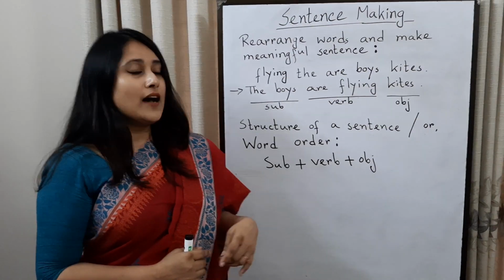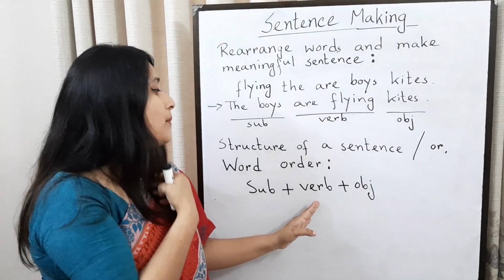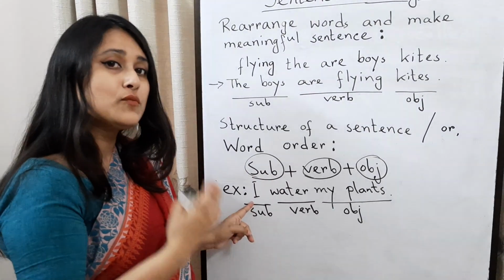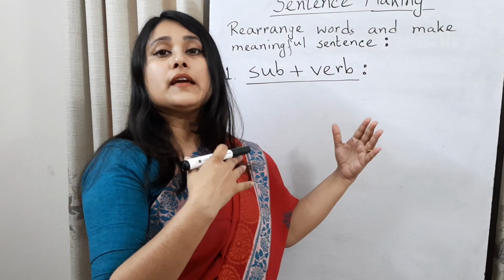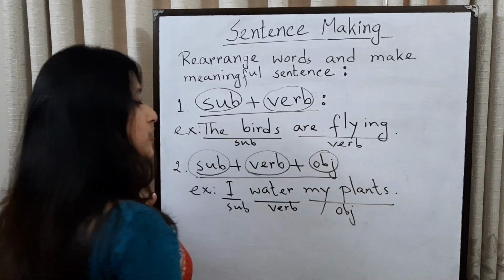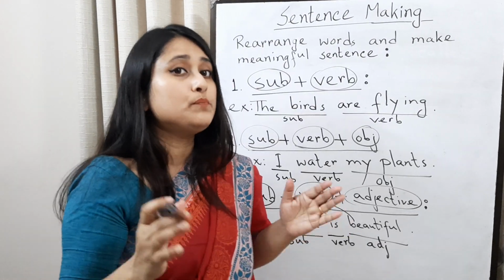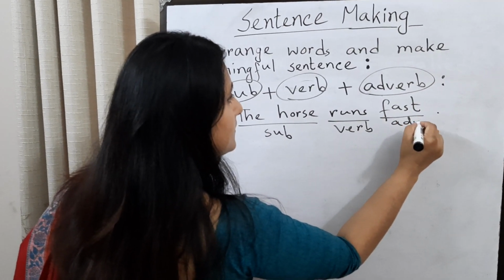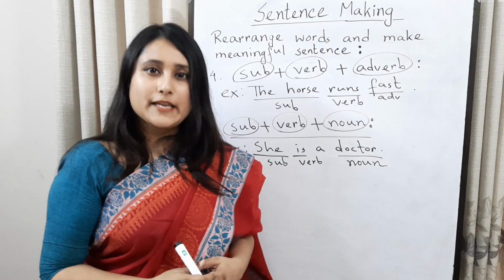Jumbled Sentence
How to rearrange words to make sentence